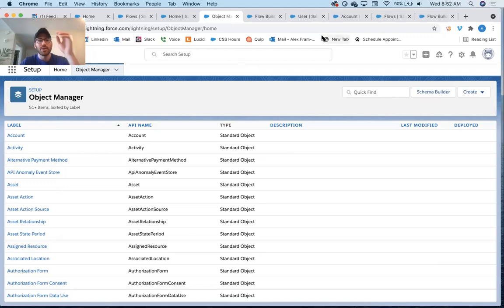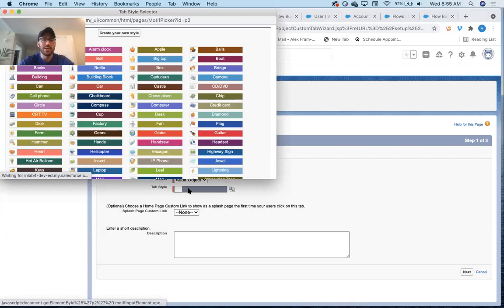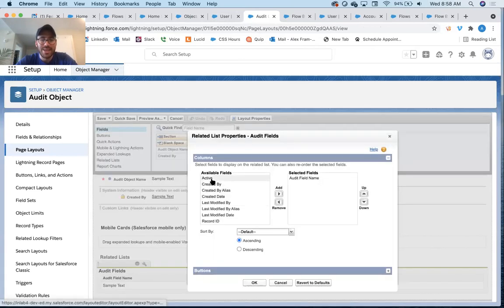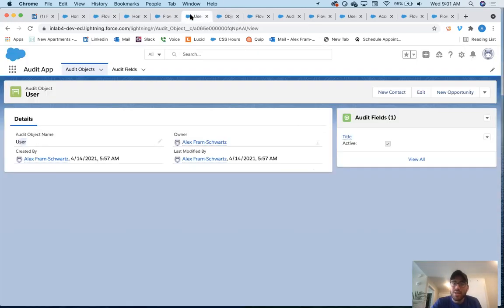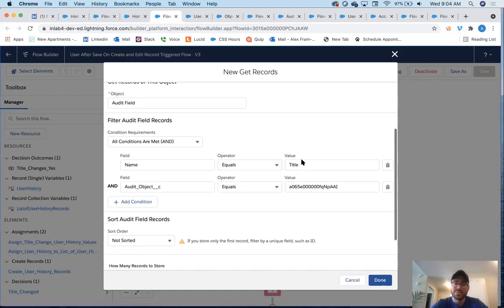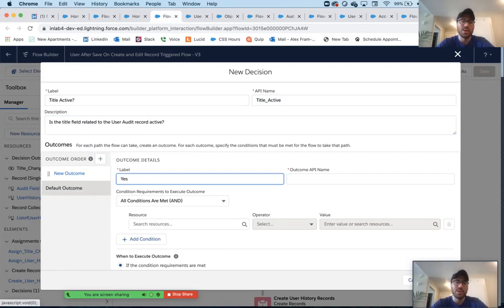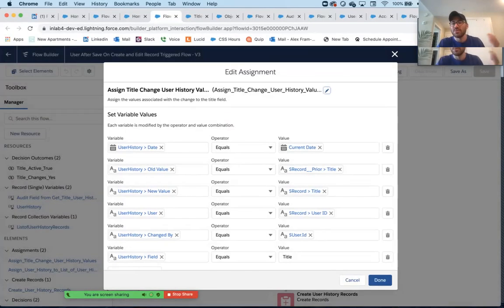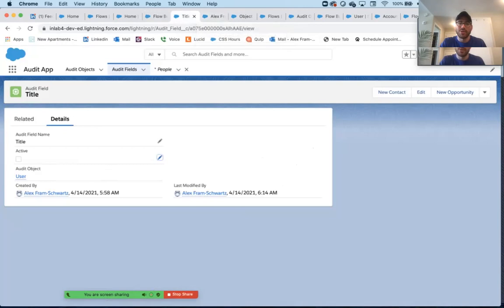Salesforce Solution: History Tracking User Object Part 2